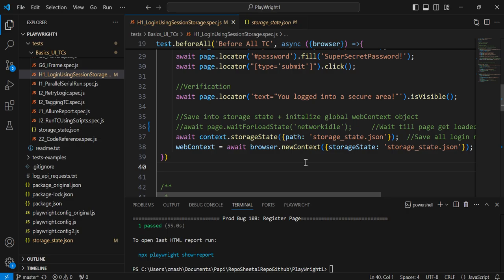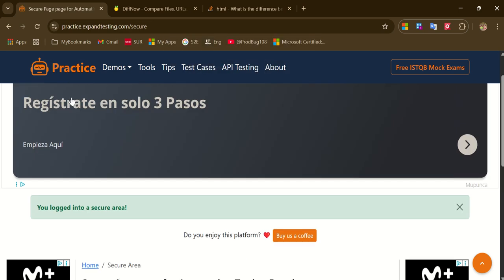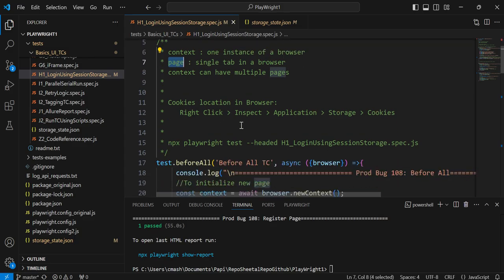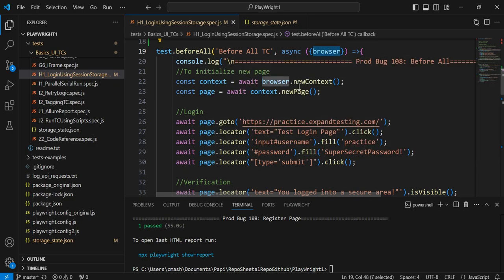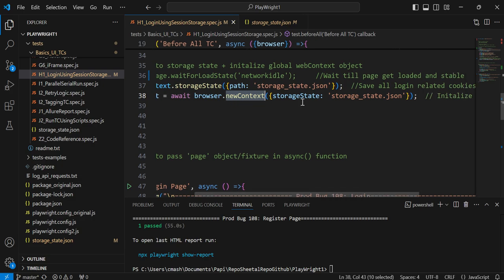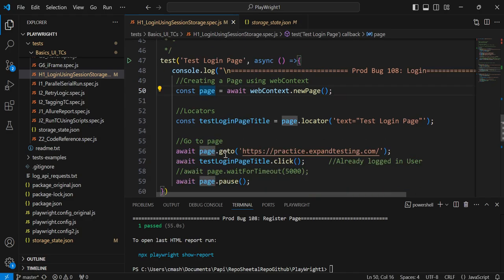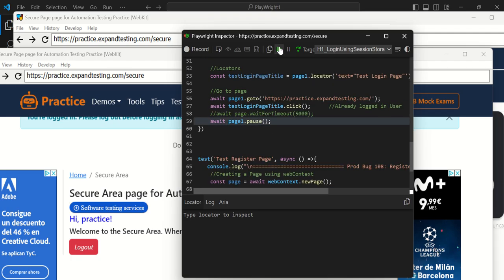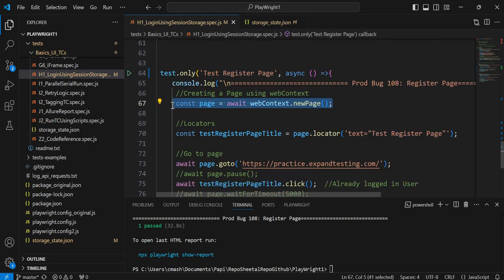Chp 15: Performance Enhancement using Session Storage in Playwright